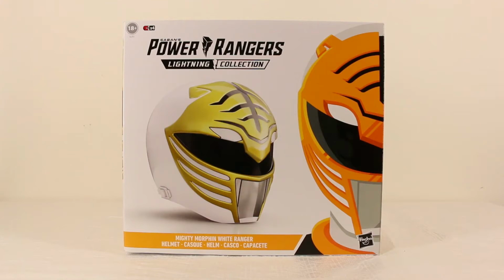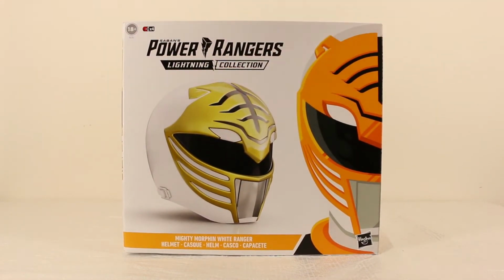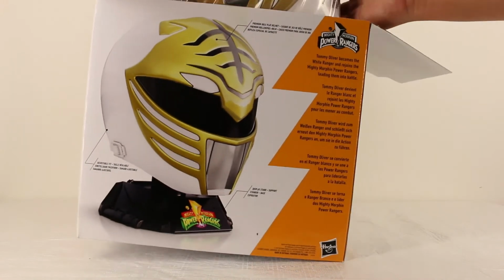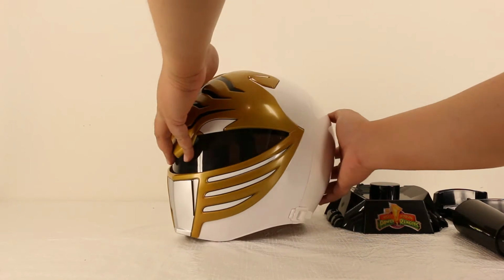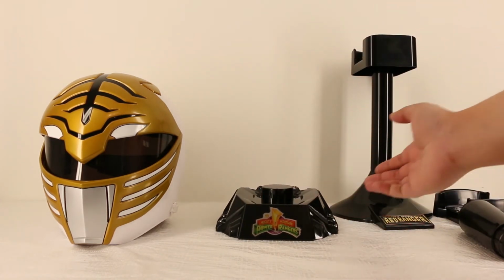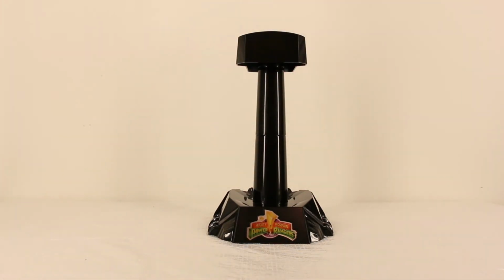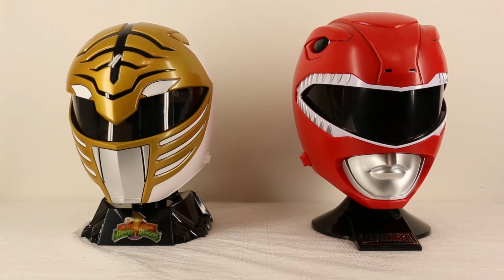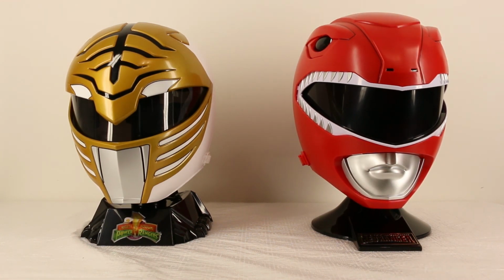White Ranger Helmet Too Small? Hasbro Lighting Collection - MJR Unboxing & Review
Hasbro has released a new White Ranger Helmet under their new Lighting Collection brand.  MJR is a huge fan of the original Mighty Morphin Power Rangers has been waiting for a White Ranger Replica helmet.

MRJ compares this new Hasbro White Ranger Replica Helmet to the previously released Red Ranger Helmet by Bandai.  What are the differences between the two brands, MJR reviews both to find out.